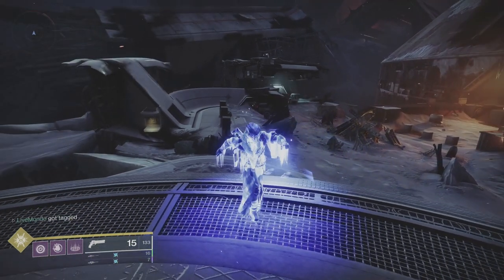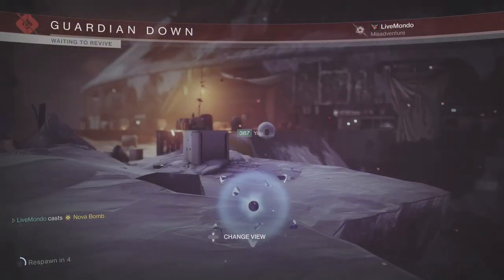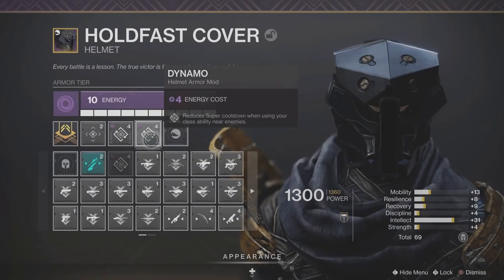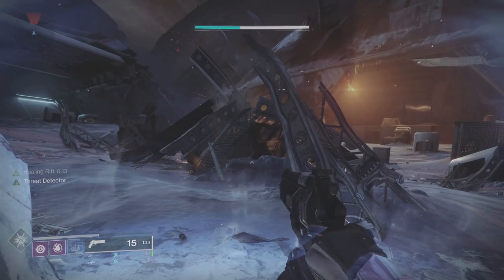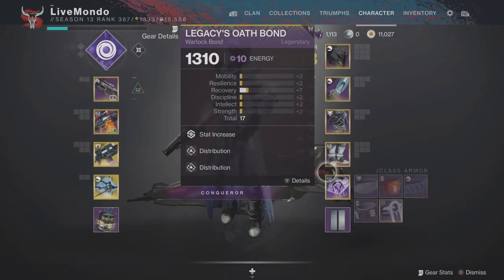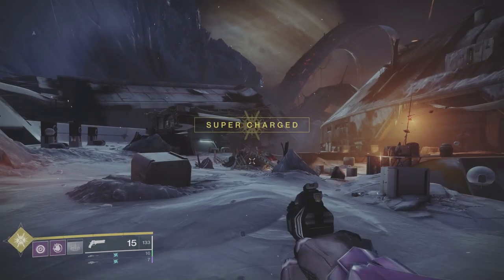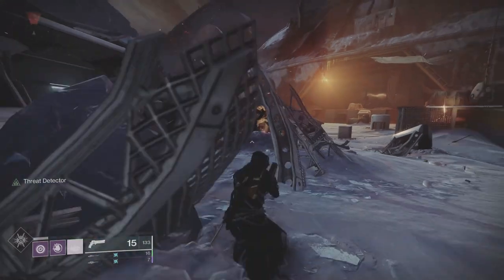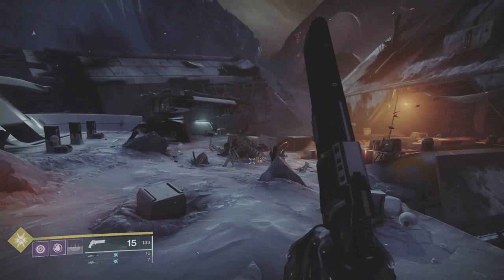How To Defeat Taniks: The Deep Stone Crypt Raid Boss Solo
This is a quick video on how to beat Taniks, The Raid boss of the Deep Stone Crypt VERY Easily. There are a few things you will need to do this but I'm sure everyone will have them..and you need a bit of time too. I thought about making this for a few days but ultimately figured that you guys might enjoy seeing a solo raid boss strategy so here it is.